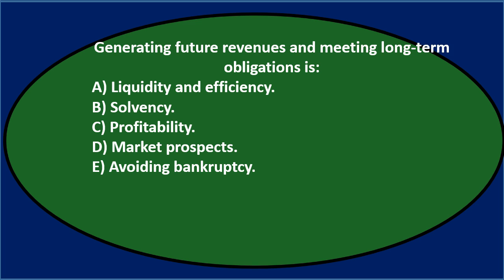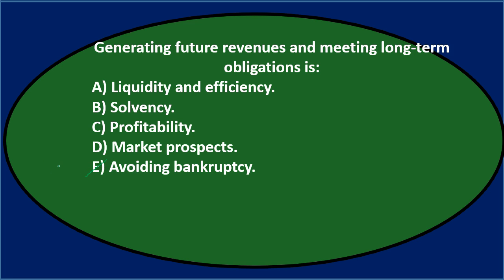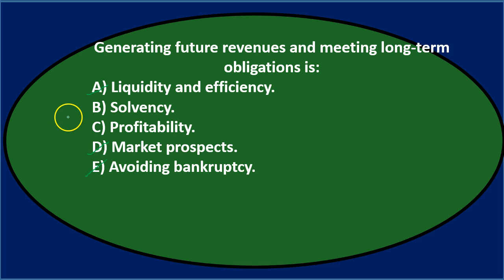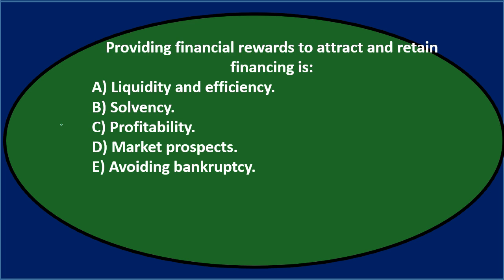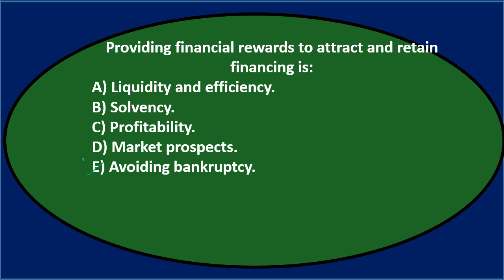Multiple Choice Question 3 - Financial Statement Analysis